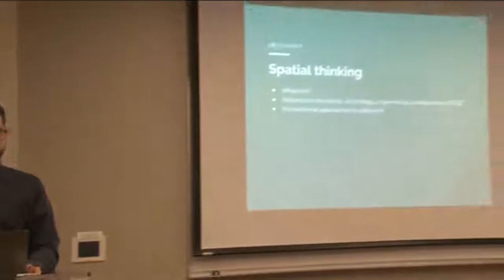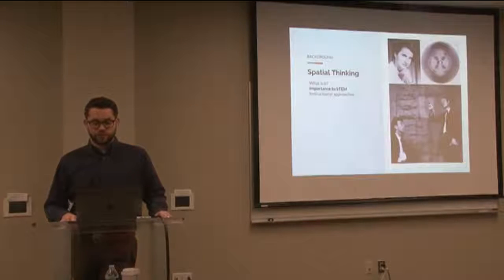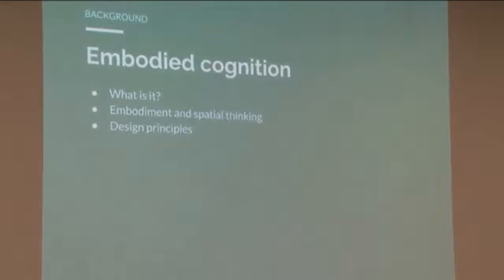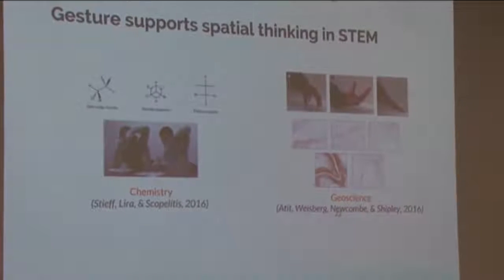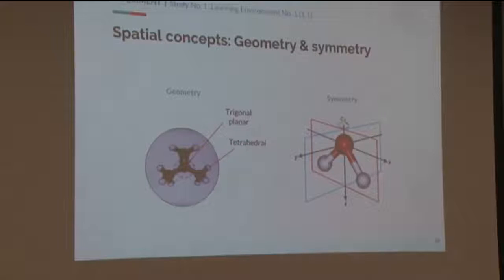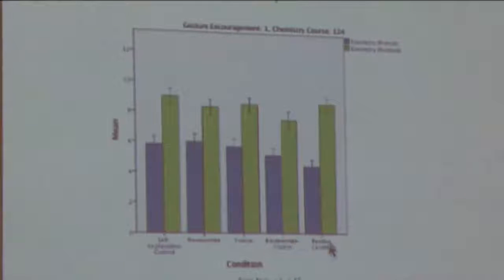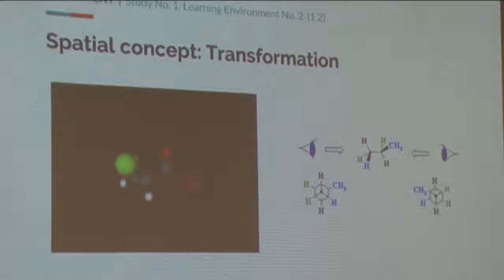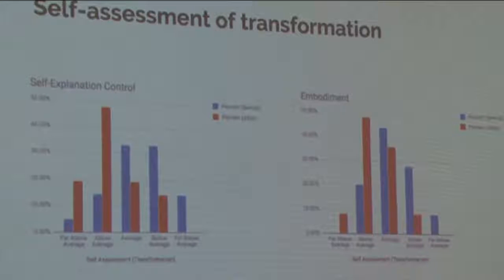On the embodiment of spatial thought in STEM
Spatial thinking and STEM: A critical look at embodied learning environments and how they impact student understanding of spatial concepts

In this lecture I review the evidence of a number of learning environments designed to teach spatial concepts to undergraduate organic chemistry students. I review the evidence that spatial thinking is a vital part of science and that human understanding of space may draw on embodied processes. I conclude with possible future directions for research aiming to find practical solutions to classroom learning and the factors that may mitigate the potential of instruction using embodied actions.

Abstract:

Spatial thinking is a significant hurdle for students to excel in science, technology, engineering, and mathematics (STEM) fields. Efforts to reform how students are taught to reason about space and spatial concepts vary in their design principles, but prior research suggests that learning environments that have students produce gesture and embodied actions while learning disciplinary content may be especially effective at promoting spatial thinking in STEM. I will present data from ongoing studies of two different learning environments that aim to improve students’ understanding of the spatial concepts geometry, symmetry, and transformation in the context of organic chemistry. These studies explore (1) the extent that embodied actions support student understanding of spatial concepts and (2) how novel software designs that encourage embodied activity affect these outcomes.